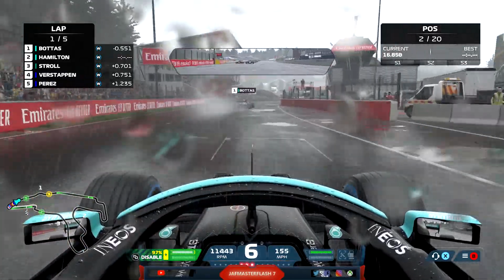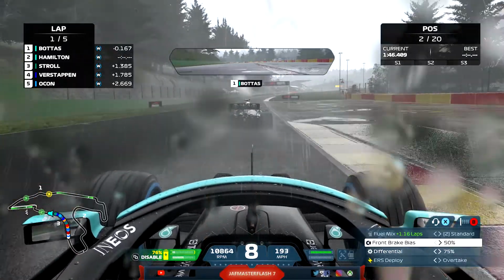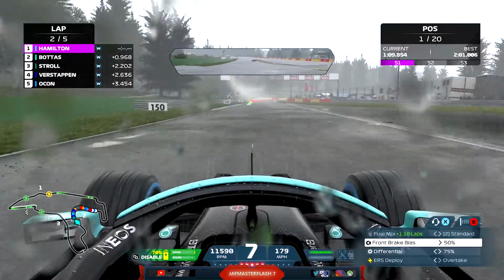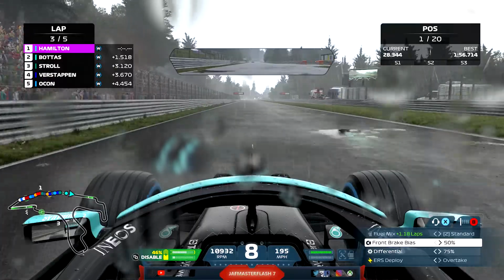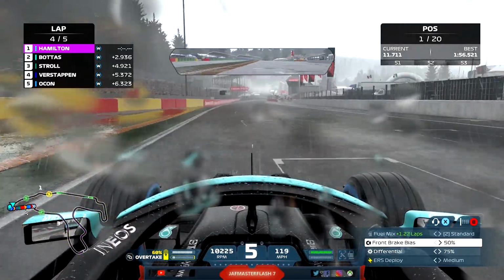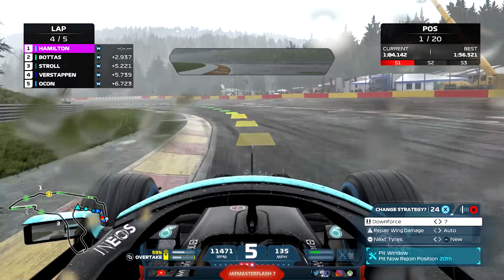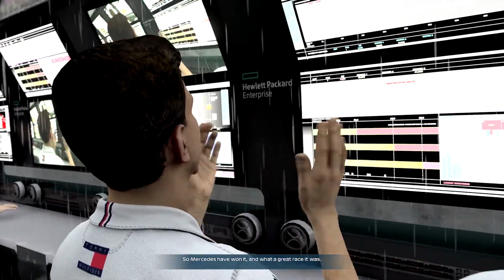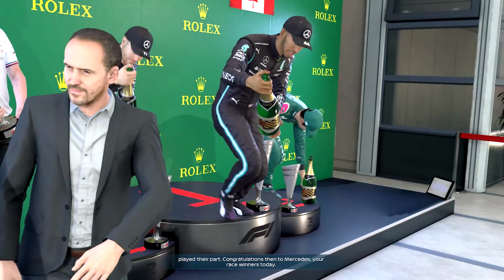F1 2021 Belgium WET Race Setup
Welcome to F1 2021 this is all my race setups for Formula 1 cars based in the F1 game hope they help
Starting with all the WET SETUPS at Belgium

So Who & What am I about!?
I'm just a guy who is really passionate about cars, from F1 cars to GT cars etc...after my disability became worse, my legs started to fail me I was forced to leave my job & I couldn't handle the boredom, my favourite hobby is gaming so I thought I would combine everything, then try & make a successful YouTube channel.